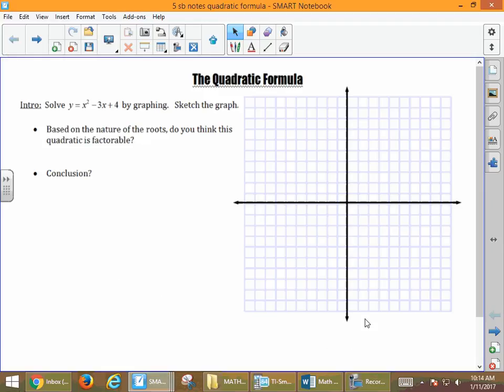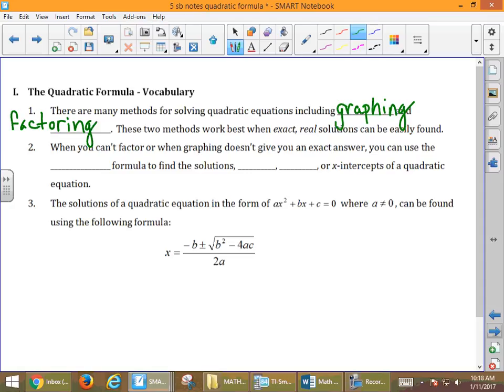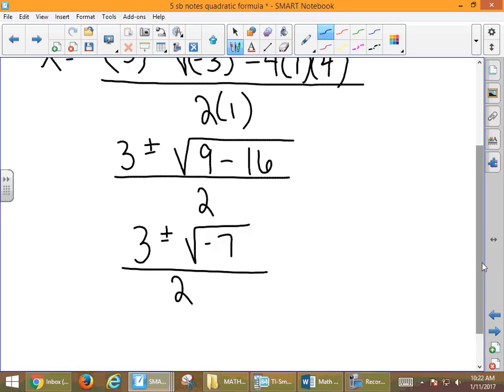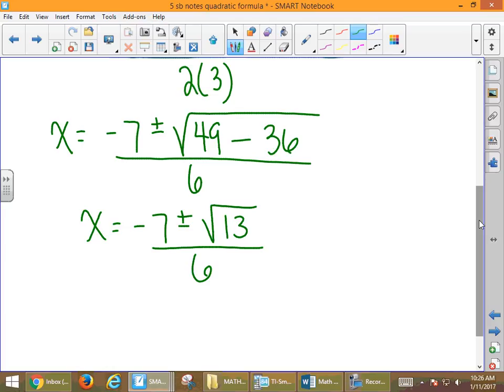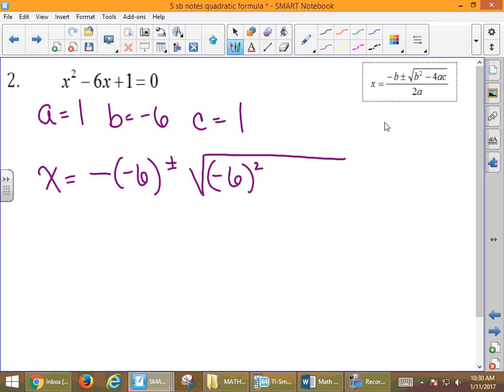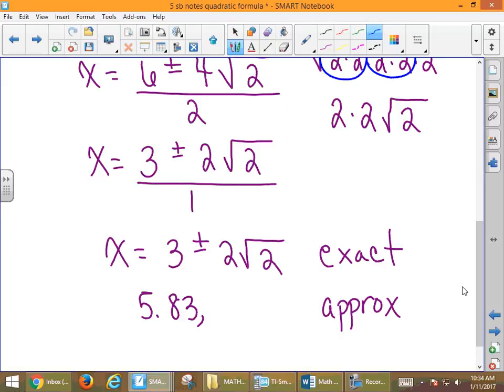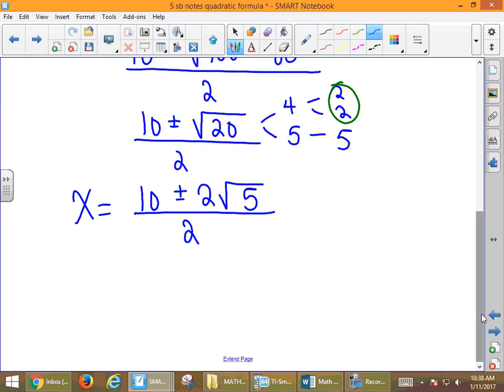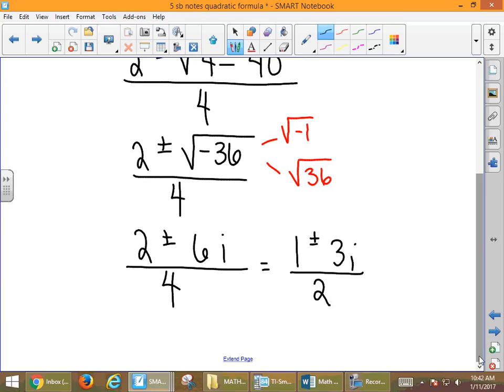a2 notes quadratic formula